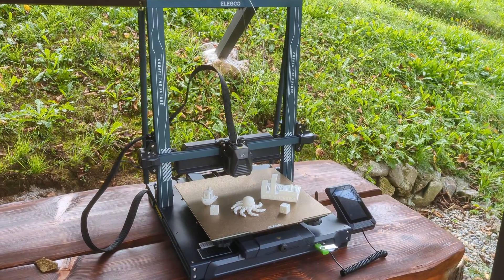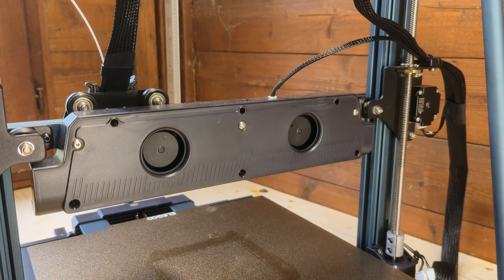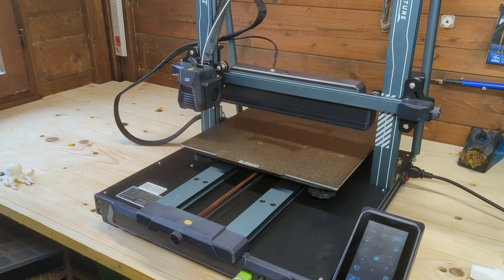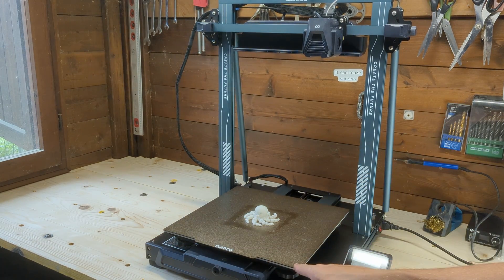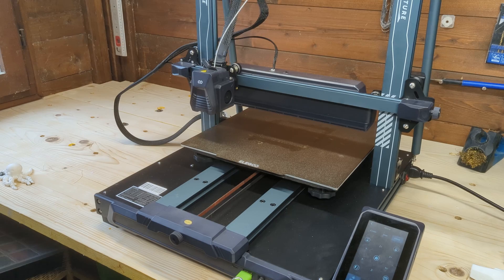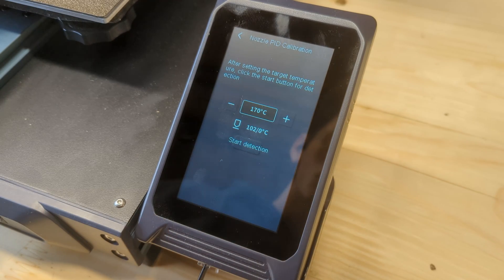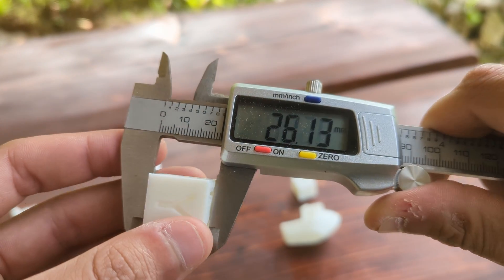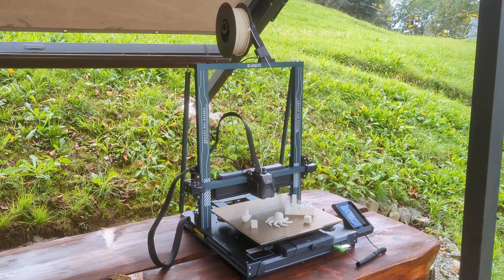ELEGOO Neptune 4 PLUS | best BUDGET 3D printer | GeekBuying Super Sale!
Geekbuying is running their SUPER SALE, with amazing discounts on lots of products they offer

If you're looking for an affordable and reliable 3D printer, the Elegoo Neptune 4 Plus might just be what you need, use the code "NNNIT08192" to take it home for just 285€

Get ready to unleash your creativity with the Elegoo Neptune 4 Plus! In this comprehensive review, we'll dive deep into this budget-friendly 3D printer to see if it's worth the hype.
We'll cover everything from its build quality and ease of use to its print quality and performance. Plus, we'll share our thoughts on its features, like the large build volume and direct drive extruder.